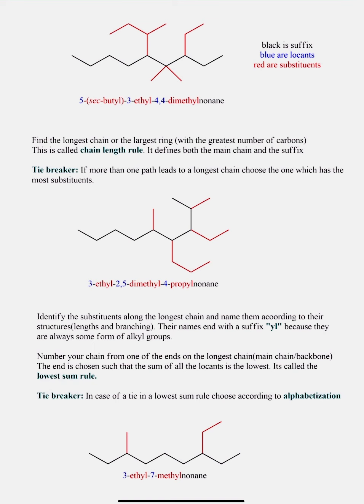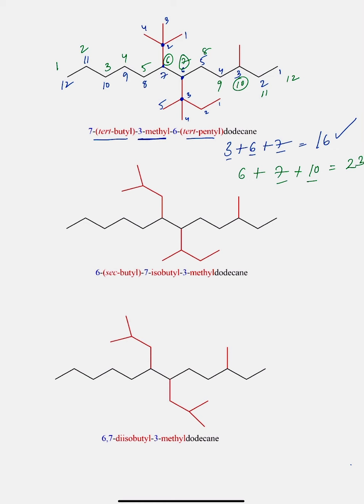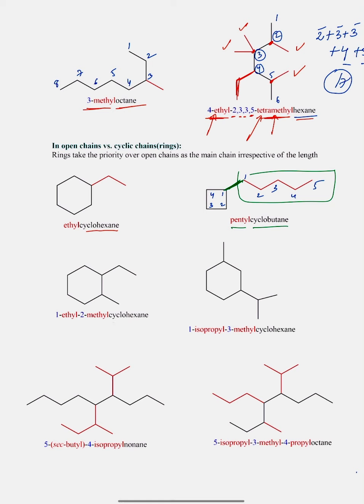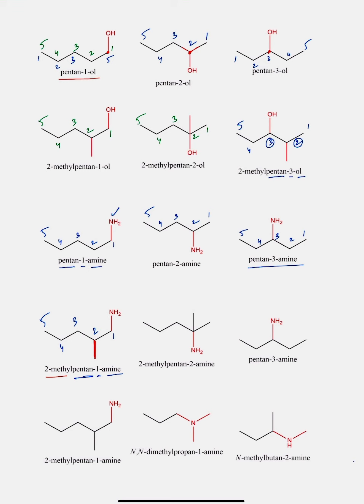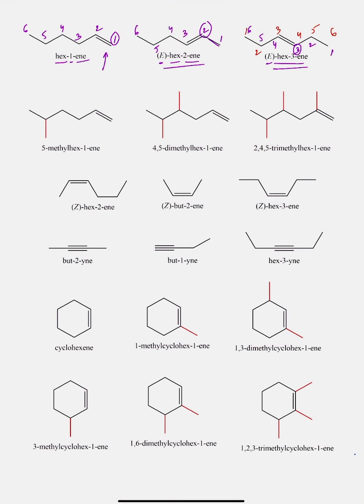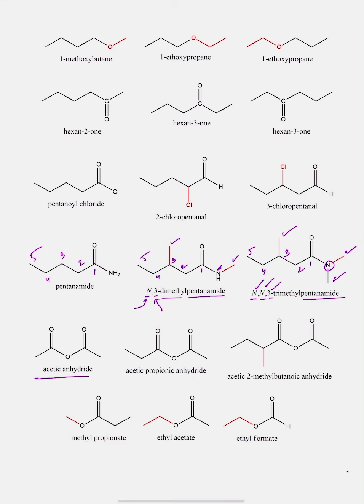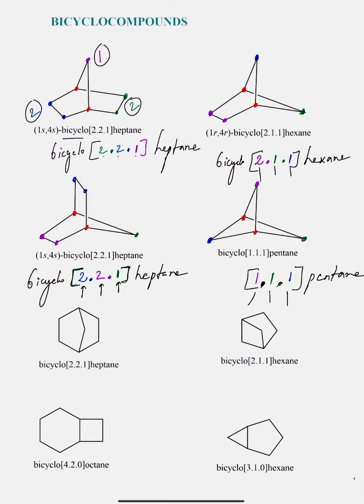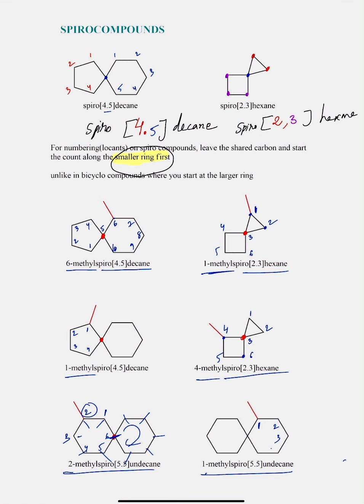Nomenclature of Organic Compounds [Including Bicyclo and Spiro]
NEET/JEE
University Freshman